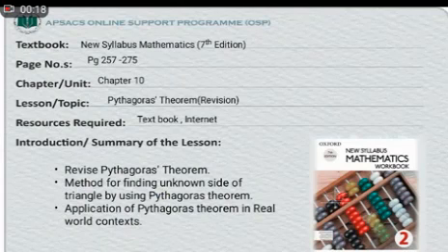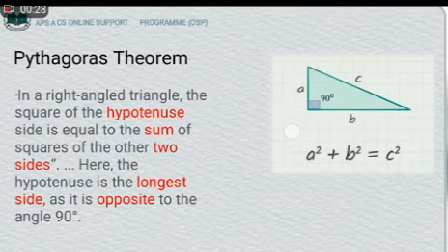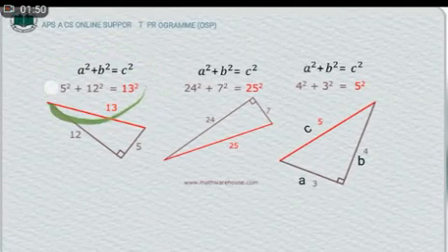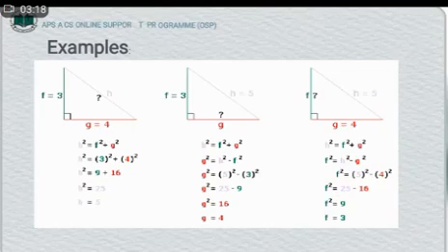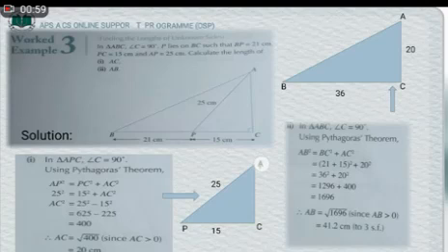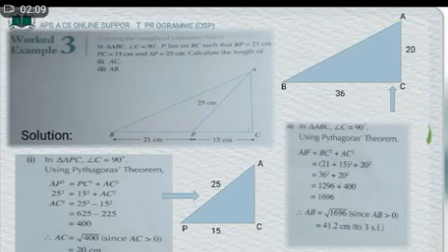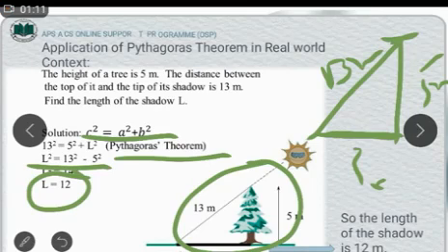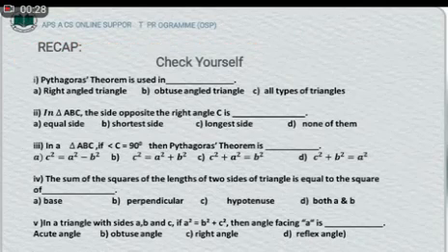Class 8 || Week 14 || MSN 2 || Chapter 10 || Pythagoras' Theorem(Revision)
Full presentation on pythagoras theorem.